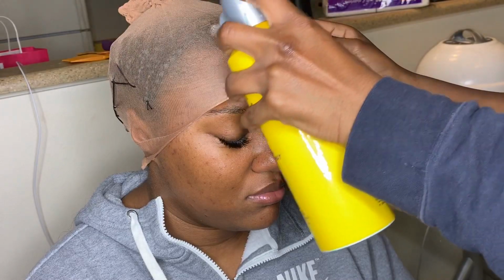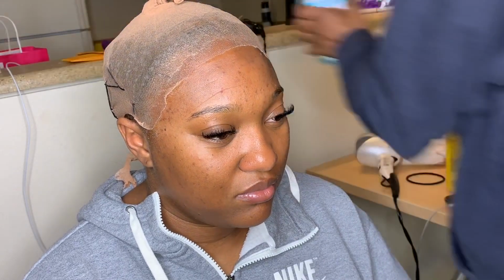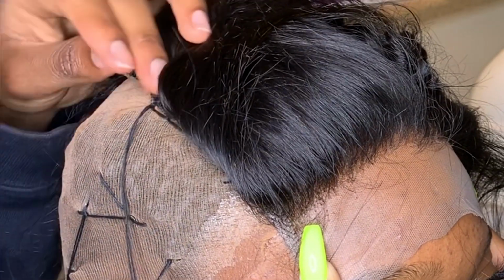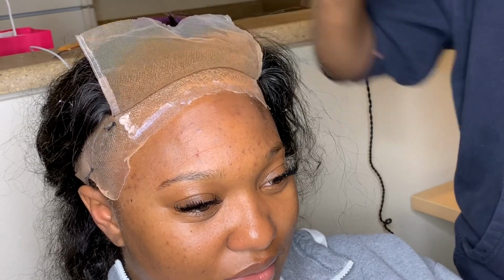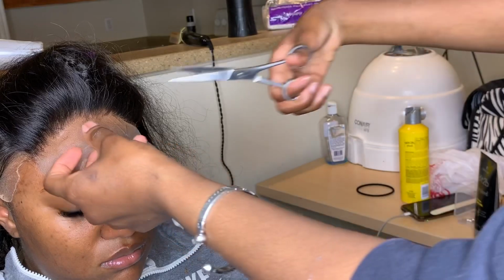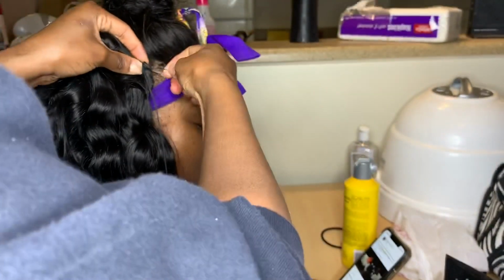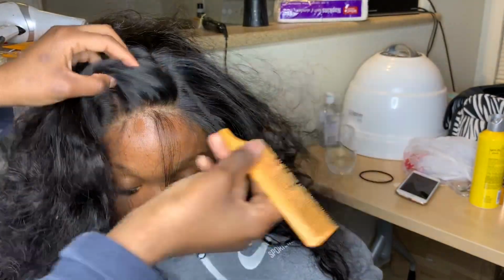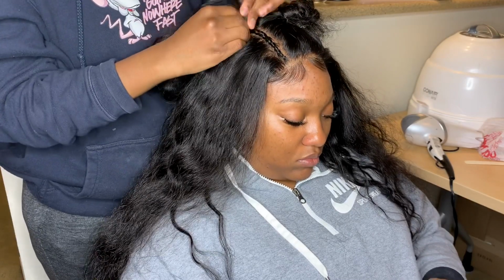MAKE YOUR CLOSURE LOOK LIKE A FRONTAL| 6x6 Closure| Beginner Friendly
Beginner friendly step by step 6x6 closure installation.

Song: Purple Emoji by Ty Dolla $ign ft. J.Cole